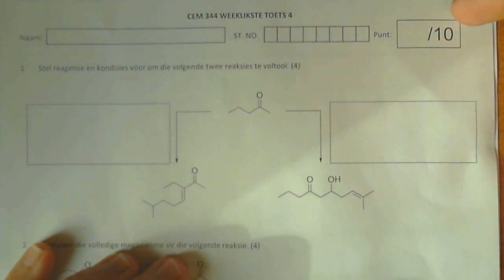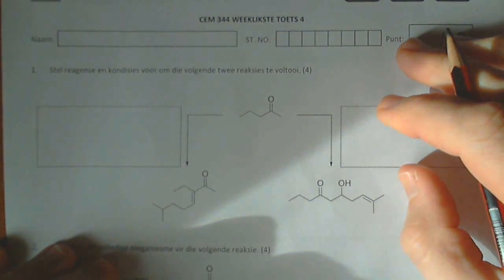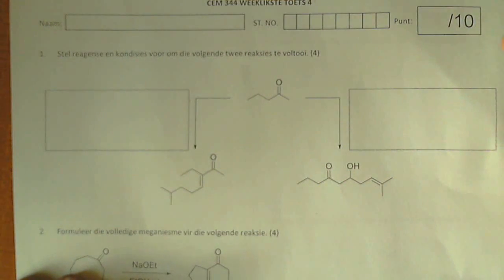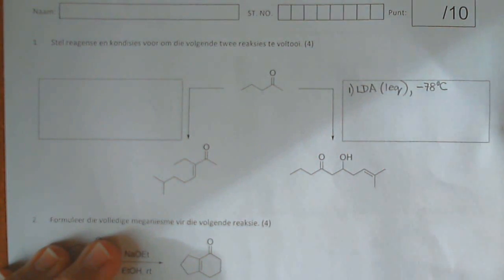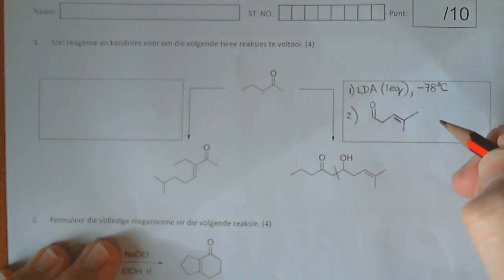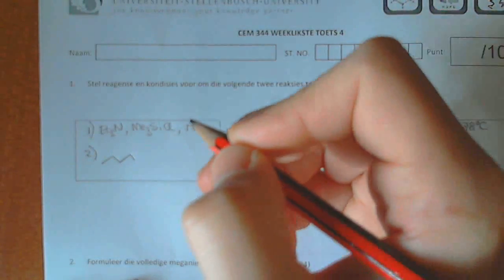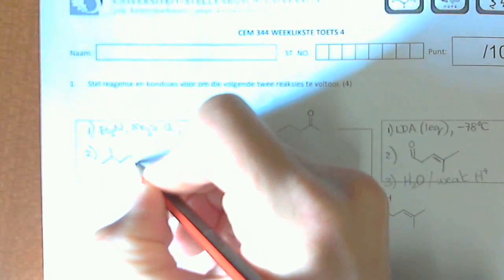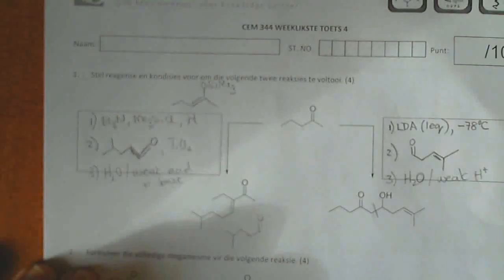344 weekly test 4